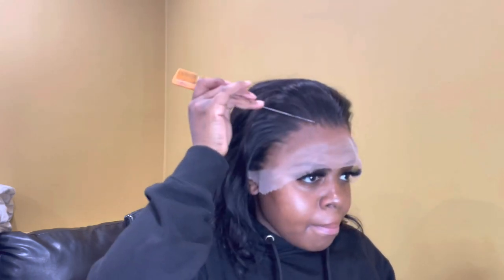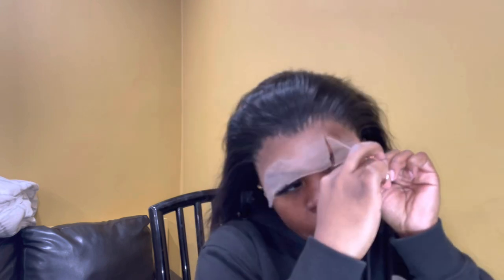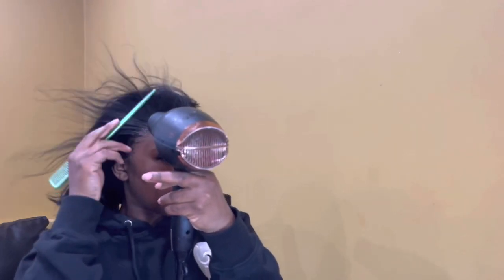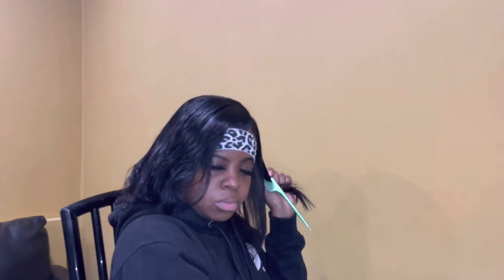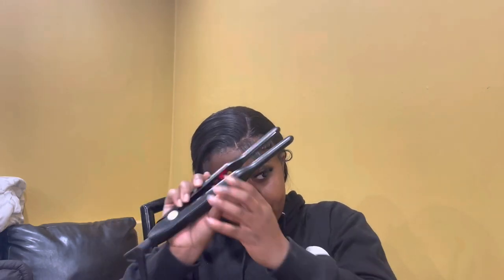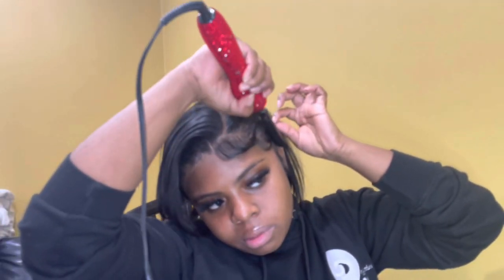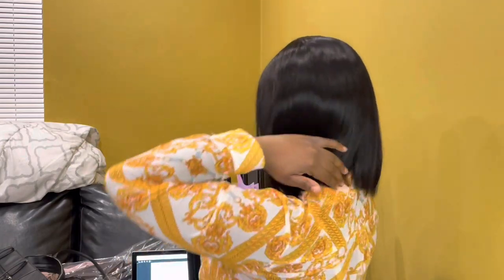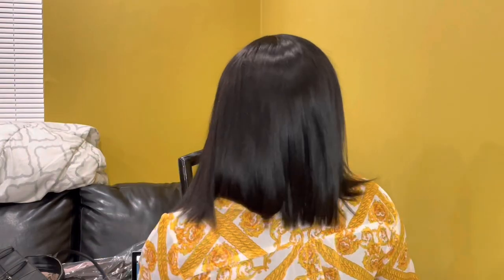YOU NEED THIS AMAZON PRIME WIG!| UNDER $50| ft. Besurina Hair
Guysss what’s up?!! Ahh, I’m so glad to be back on YouTube. Happy new year, happy holidays, all that jazz that I missed. Well I’m glad we’re early in the year. It gives us time for a fresh start in growing this channel together. I hope you like the video I came up with today.

Stay above the noise, have fun, drink your water, make your money, and mind your business. Xoxo Shae 🖤
Products used:
Got 2 BeGel (black)
Nairobi Mousee
Sebastian Shaper Hairspray
Ruby Kisses Cream Foundation (level 17)
Stocking cap
Tresemme Mousse
IC Fantasia Heat protectant spray
She is Bomb hair wax stick

Looking to purchase this wig?
☀️Link to the wig in the video:☀️
Bob Wig Human Hair 13x4 Lace Front Bob Wigs Human Hair for Women 150% Density Short Straight Bob Wigs Pre Plucked Brazilian Virgin Human Hair with Baby Hair (10inch)

J. Music "first floor" by 'Hicks'
• • first floor af jaz...